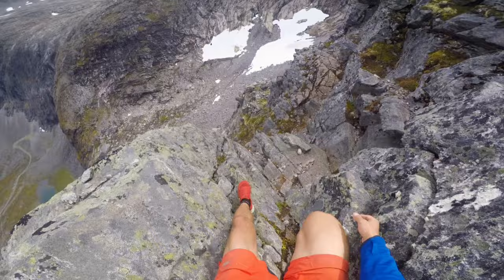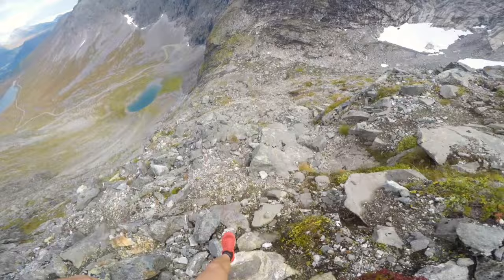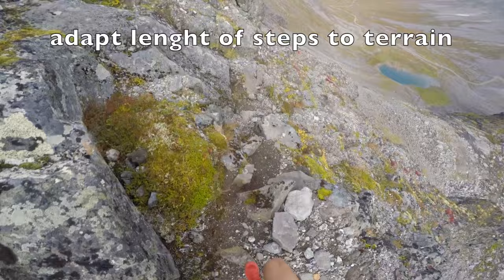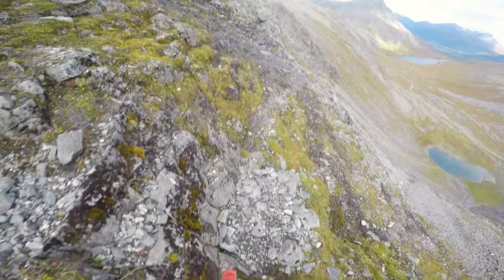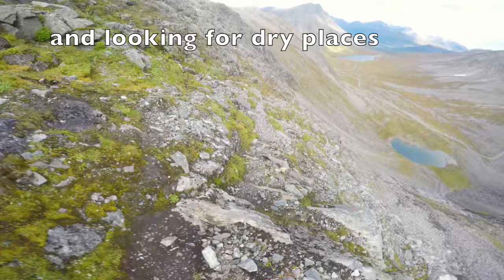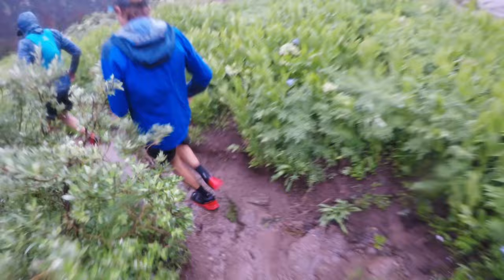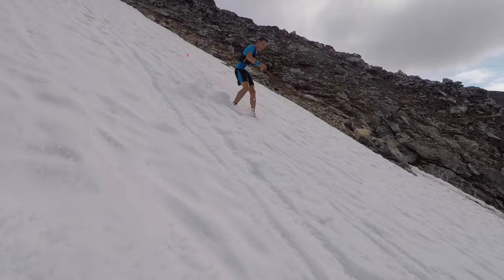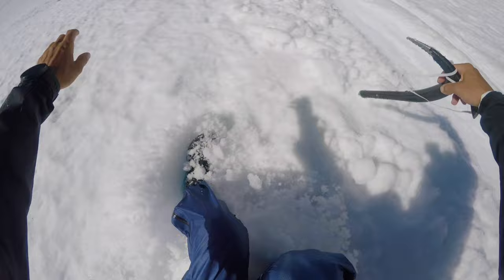TRAINING TIPS: DOWNHILL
One of the most fun parts on TrailRunning is going down, here some tips to go down faster and safer!

- Visualize: look far and anticipate where to put the feet and the trajectory
- Know the terrain: To put different the feet on rock, grass, wet, dry, snow...
- the balance and gravity center: Use all the body to keep the gravity center on the center or front of you!

Film with @GOPRO